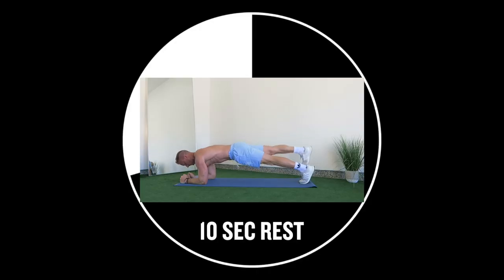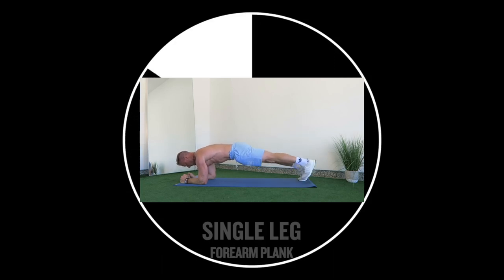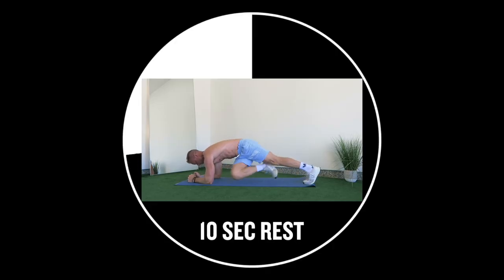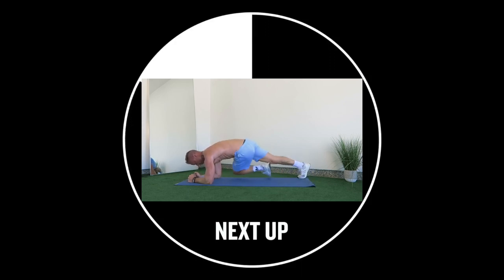10 Minute No Equipment Rock Hard Abs Home Workout (FOLLOW ALONG) | LiveLeanTV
On today's episode of Live Lean TV, I'm sharing a follow along 10 minute no equipment rock hard abs home workout.

Rock Hard Abs Exercises Timestamps:
00:00 10 Minute No Equipment Rock Hard Abs Home Workout
00:28 Hollow Body Flutter Kicks
01:12 Alternating Single Leg Forearm Plank
01:57 Russian V Tuck Twist
02:42 Forearm Cross Body Mountain Climber
03:28 Seated Leg Raise Over Object

This 10 minute no equipment rock hard abs workout is designed to focus on creating maximum tension in all regions of the abdominals and core.

Workout Instructions
This rock hard abs workout is comprised of:
- Number of exercises: 5
- Reps: 30 seconds
- Rest: 10 seconds
- Circuits: 3

Complete all 5 abs exercises in circuit format, for 30 seconds, with no more than 10 seconds rest between each exercise within the circuit. At the end of the circuit, rest 10 seconds, then repeat the circuit for a total of 3 circuits

Required Equipment
None. Exercise mat is optional.

Number Of Rounds
Complete 3 rounds of this 5 exercise abs circuit.

Reps
Perform each exercise for 30 seconds.

Rest
Take a quick 10 second break, then move on to the next exercise.

There you have it Live Lean Nation. Thanks for following along with me during this 10 minute no equipment rock hard abs home workout.

After you finish this workout, tag me in your post workout abs selfie on Instagram (@BradGouthro).

Get Lovestroke by Matthew Bento, Matt Goodman License ID: aWgWk452gxP Get this and other songs for your next YouTube video

Get Living For The Silver Screen by Max Brodie, Giuseppe De Luca License ID: JRlO9ny9XGa Get this and other songs for your next YouTube video

Get Can Only Wait So Long by Phil Panton, Tom Barnes, Oliver Wilde, Alex Stockley License ID: E7VNKpyJOJl Get this and other songs for your next YouTube video

10 Minute No Equipment Rock Hard Abs Home Workout (FOLLOW ALONG) | LiveLeanTV